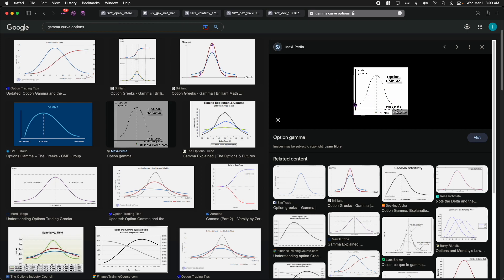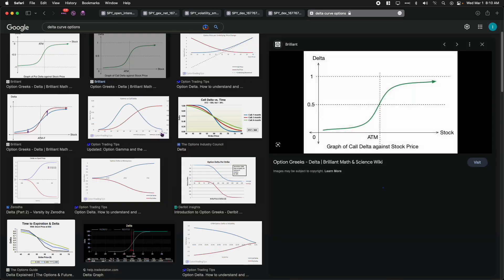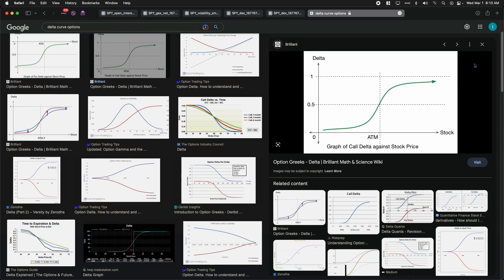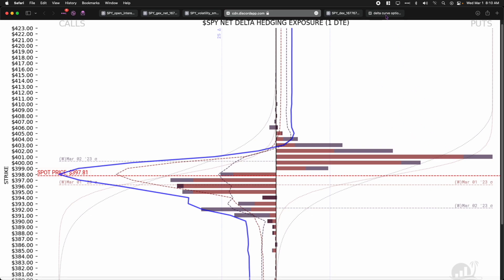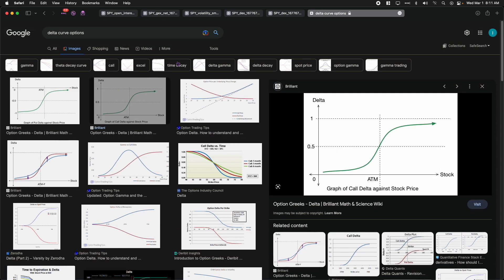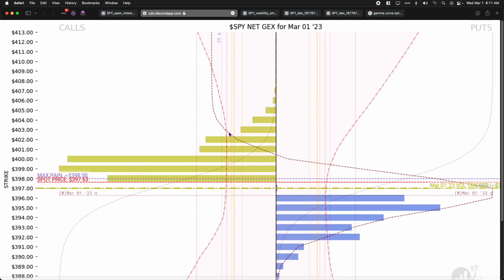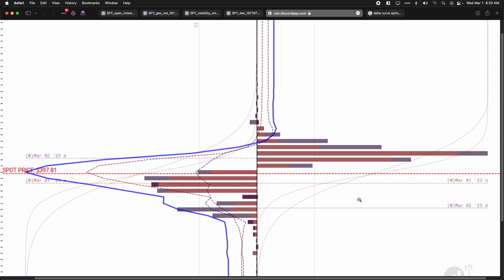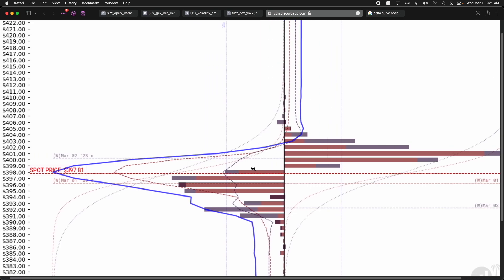Ep. 13: Fundamentals of DEX(N)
How to read delta hedging exposure charts, differences between gamma exposure and delta exposure, open interest, etc.

John Kirby: @flowisdiscrete